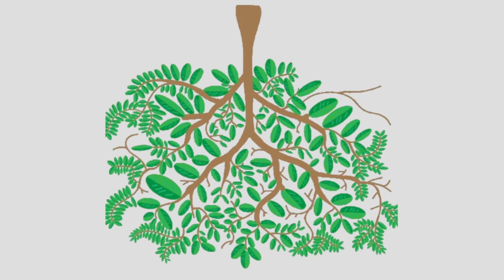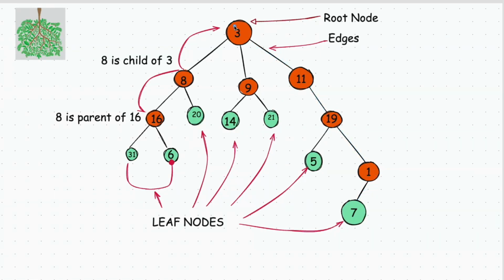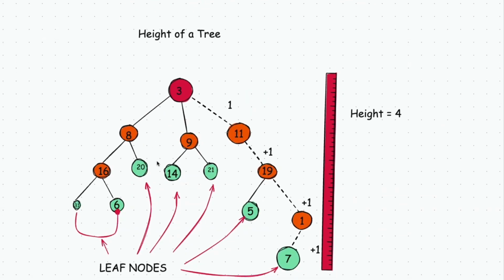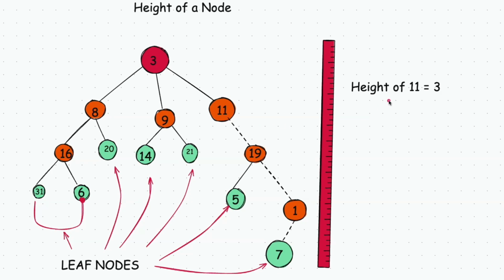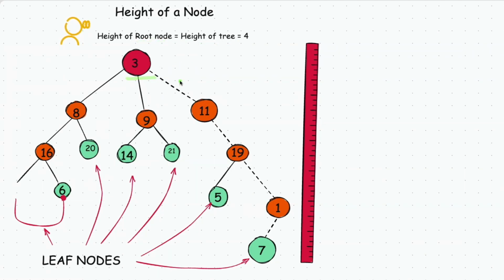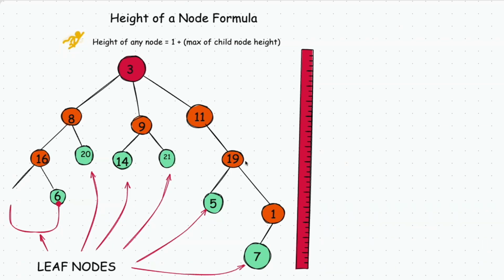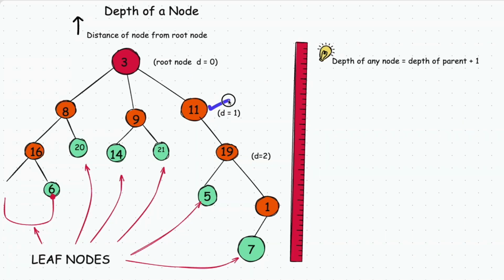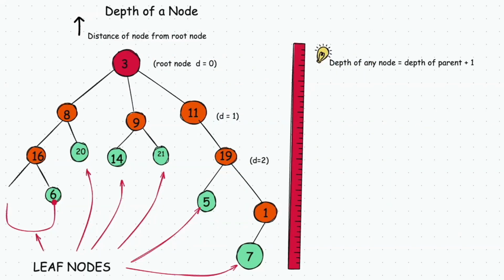DSA | Tree Data Structure - CHAPTER - 1 | From Roots to Leaves | Animated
🌳 Dive into the fascinating world of tree data structures with this first video! Perfect for beginners and seasoned coders alike, I transform the complex concepts of tree data structures into an engaging, visually rich journey.

🔍 What You'll Learn:

The basics of tree data structures, broken down into simple, digestible parts.
How trees in nature beautifully mirror trees in computing.
Key terminology such as nodes, roots, leaves, and more, explained through vivid animations.

👩‍💻 Whether you're a student, a professional programmer, or just a curious mind, this video offers valuable insights into how tree data structures organize and process data in the digital world. I've flipped the conventional tree upside down to give you a fresh perspective on this key concept in computer science!

🖥️ Featuring easy-to-understand explanations, hand-drawn illustrations, and animations, this video is your gateway to mastering tree data structures. So, grab your digital axe, and let's chop down the complexities of data trees together!

Share your thoughts or questions in the comments below, and let's keep the learning growing!